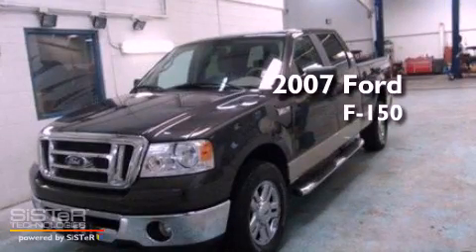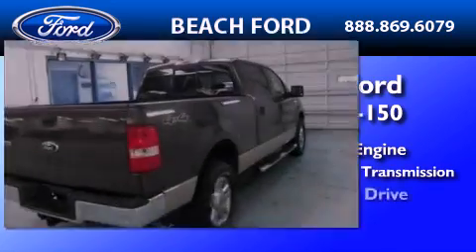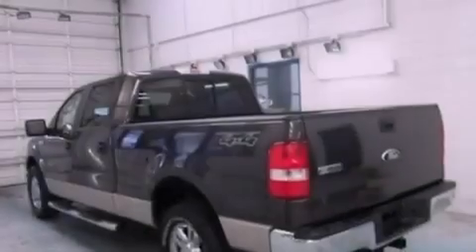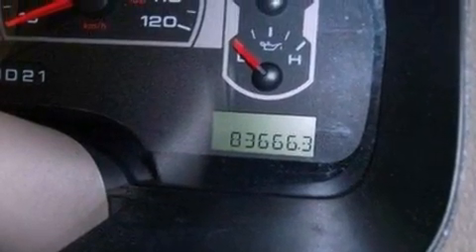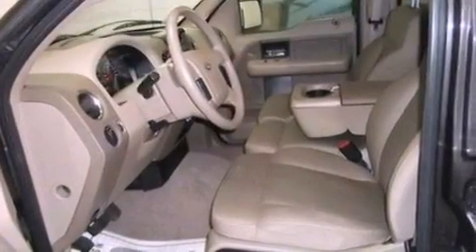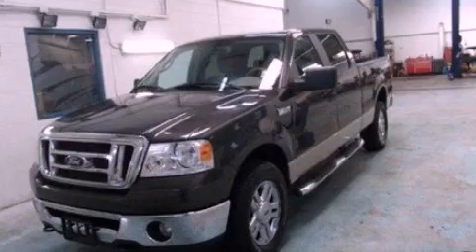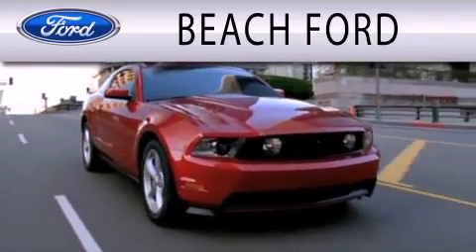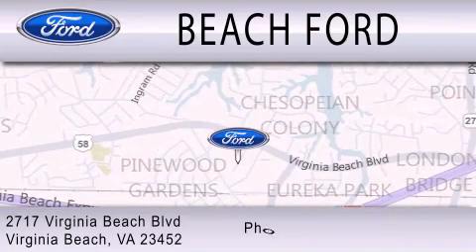Preowned 2007 Ford F-150 Virginia Beach VA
Year : 2007
 Make : Ford
 Model : F-150
 Engine : 5.4L V8 24V MPFI SOHC
 Trans . : 4-SPEED AUTOMATIC
 Exterior : BROWN
 Miles : 83,666

 Used 2007 Ford F-150 Virginia Beach VA